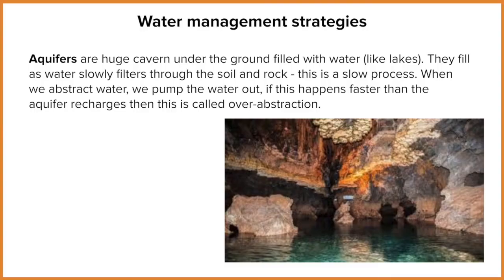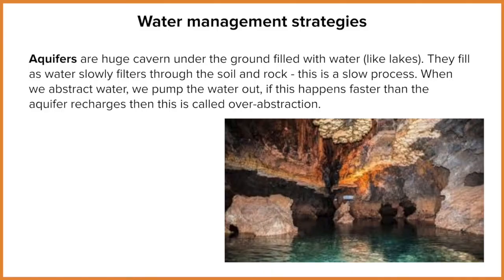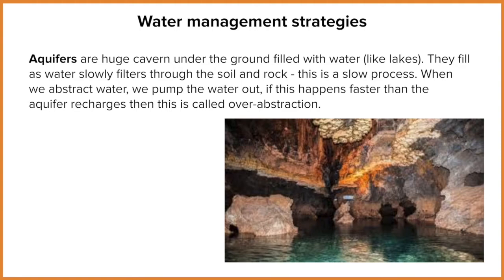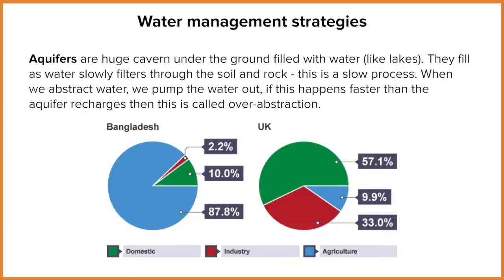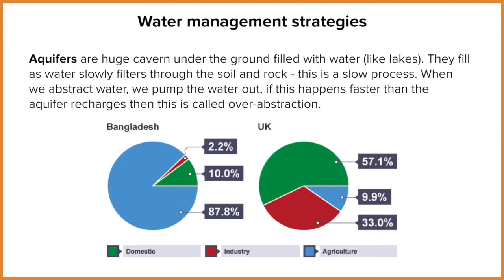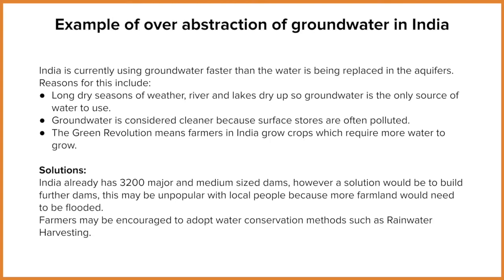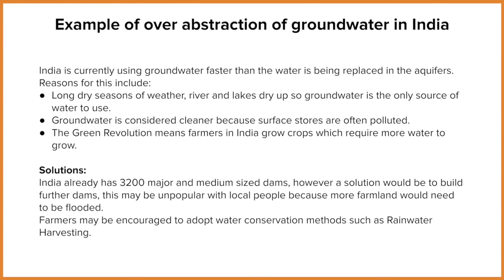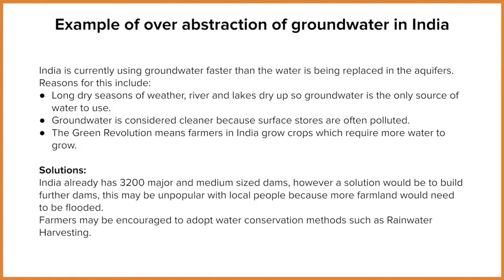Over-abstraction of water (FMGL6.8)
THEME 6: Developing & resource issues
Element 8: Over-abstraction of water

MSN2020